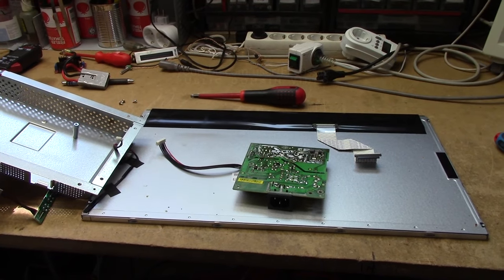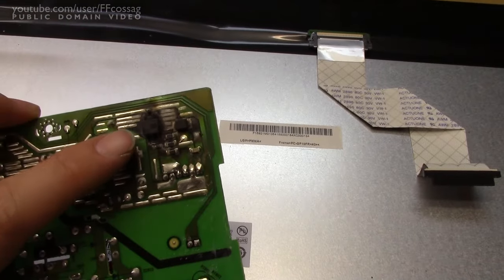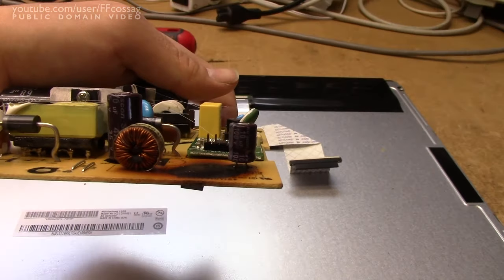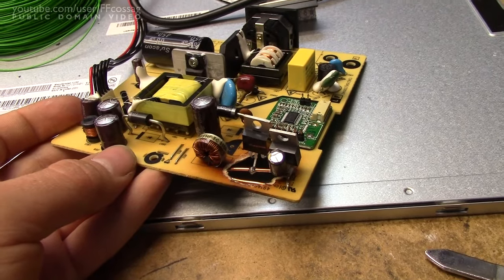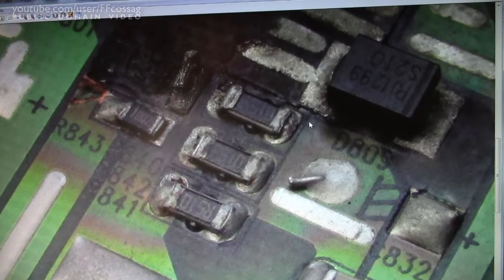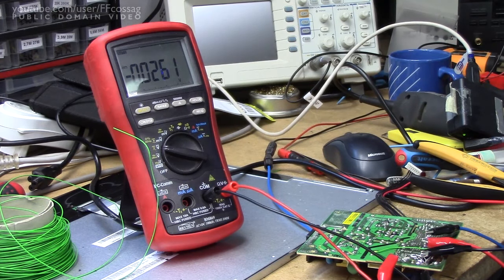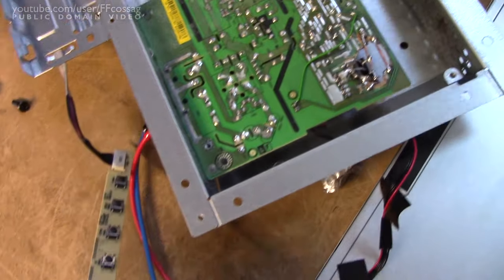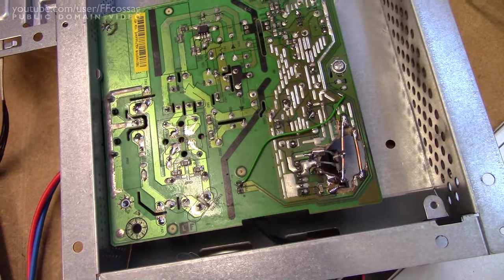HOLE IN THE PSU: Fixing a BenQ G2222HDBL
This trash-picked BenQ G2222HDBL monitor would blink its power LED when plugged in. Failure of the LED driver boost circuit caused a short-circuit over the 24 V power rail. The boost converter switching transistor was completely burned out, as well as the rectifier diode.

I reconstructed the circuit from images, and removed all the carbonised, burnt, conductive PCB material from the area and built a new boost circuit using copper wire and off-the-shelf components.

Failure is likely caused by long-term overheating issues; the boost converter switching transistor is not properly heatsunk.